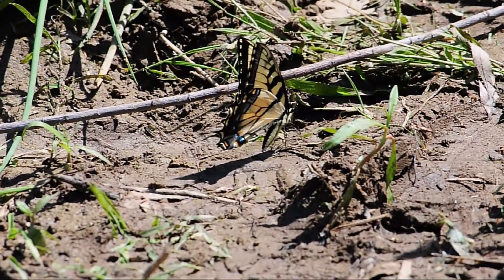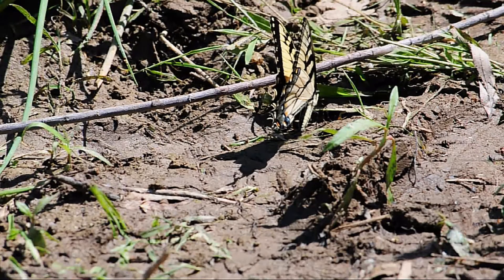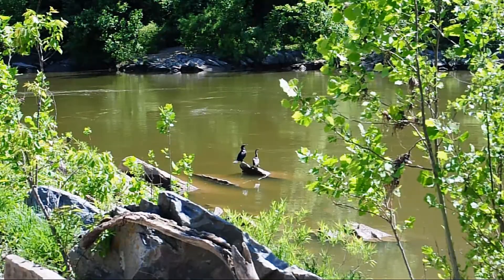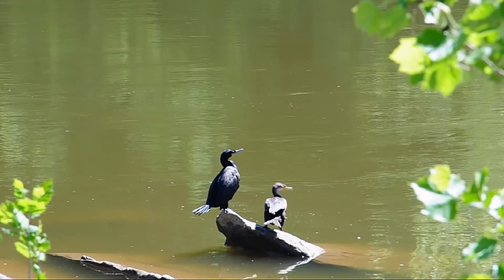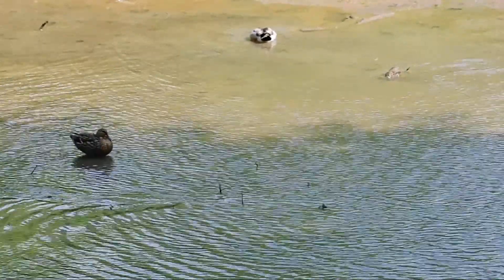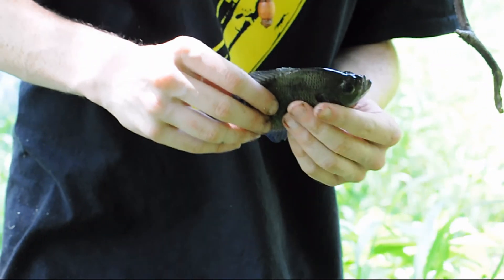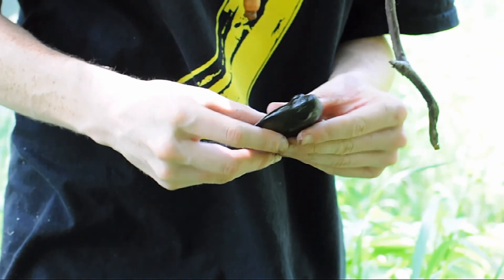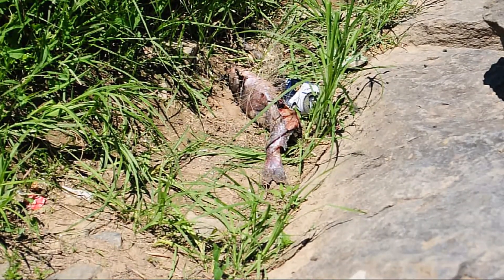Potomac River Ecosystem Documentary